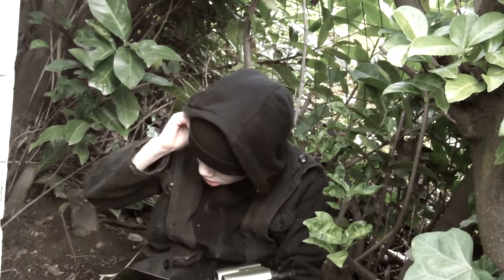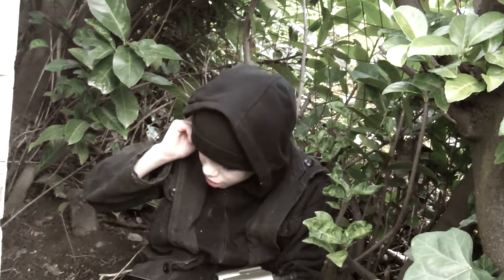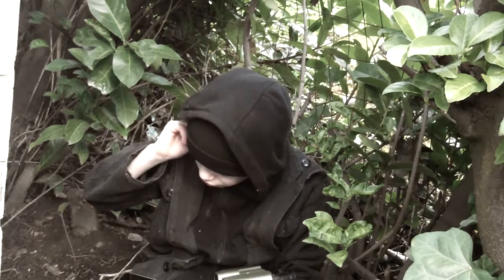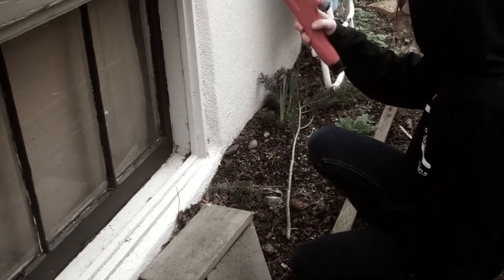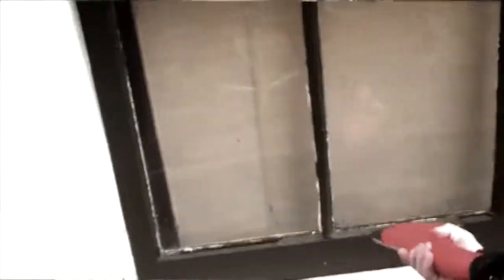The Heist.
Eliza and Sam enter the desolate land of their backyards to retrieve what's rightfully theirs.